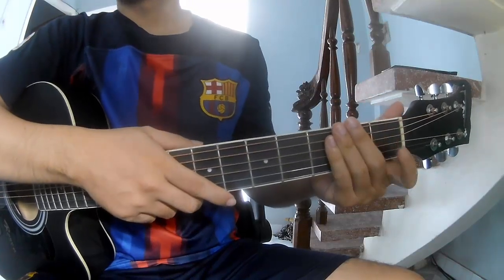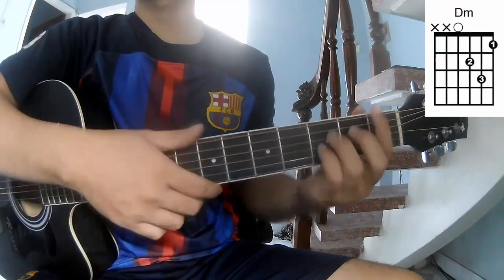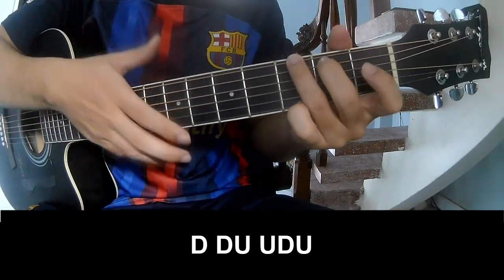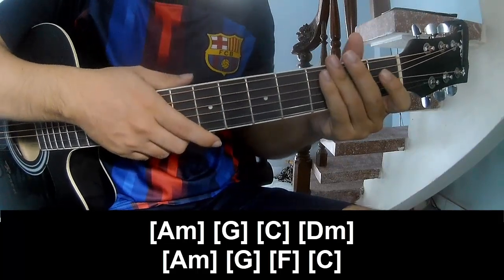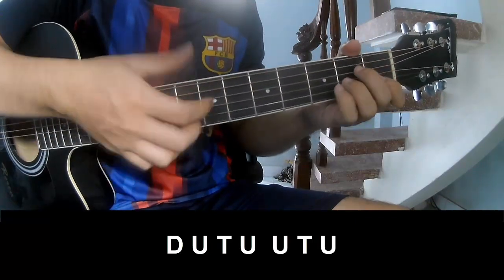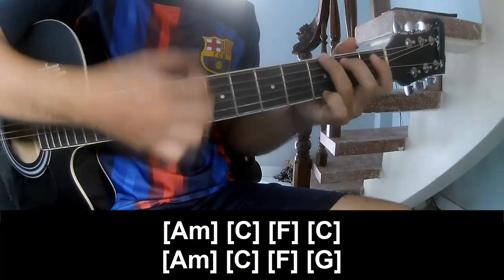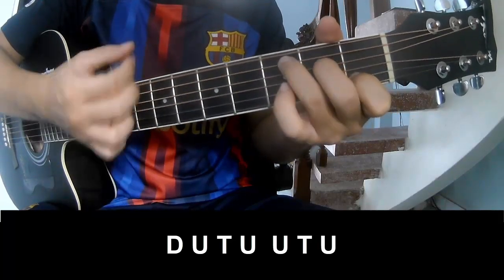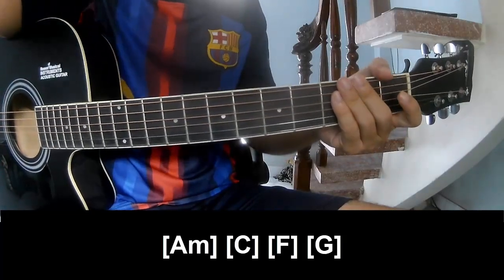How To Play Guitar Amazing By Ed Sheeran Version 2